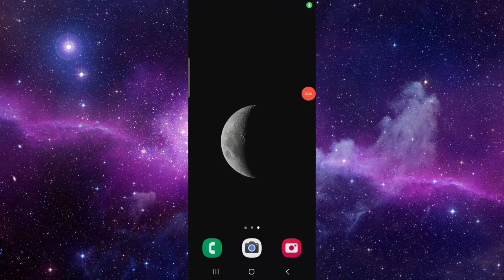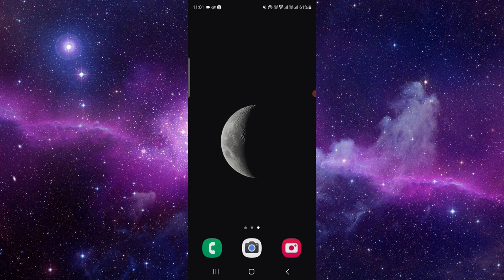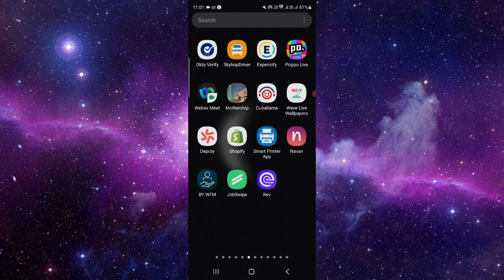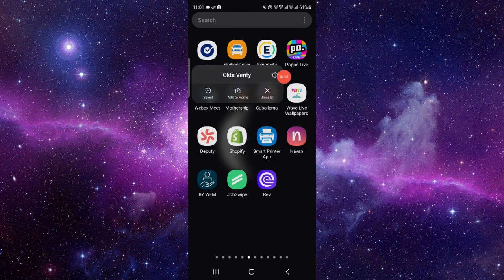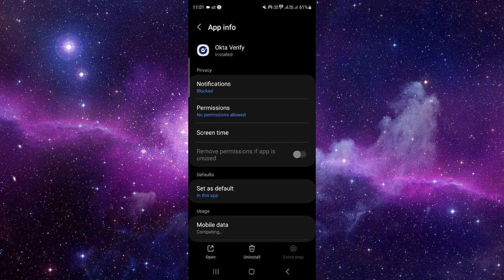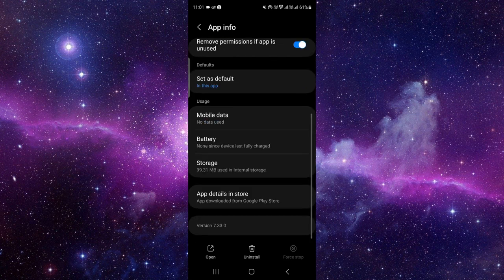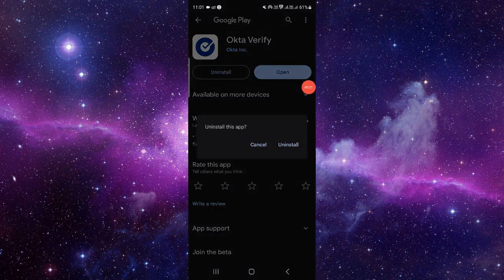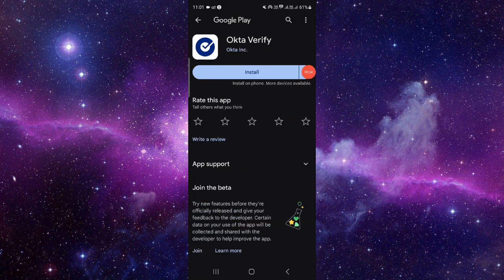✅ How To Uninstall/Delete/Remove Okta Mobile (Full Guide)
This video provides a detailed guide on how to uninstall, delete, or remove the Okta Mobile app from your device. Follow our step-by-step instructions for a smooth uninstallation process.

Key Learning Points:
• How to uninstall Okta Mobile app
• Step-by-step deletion guide